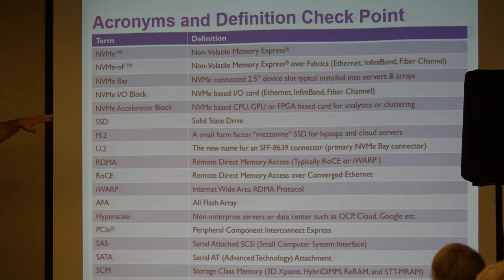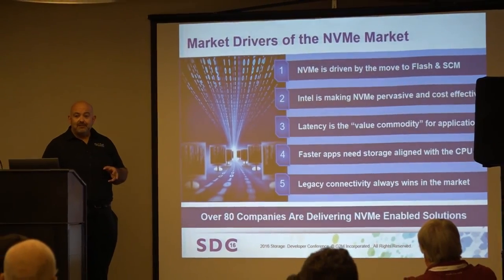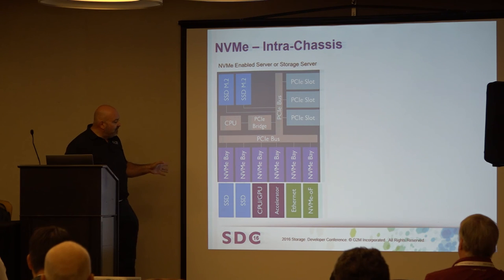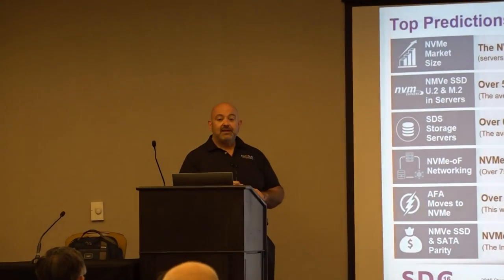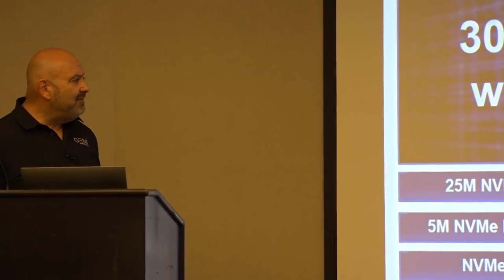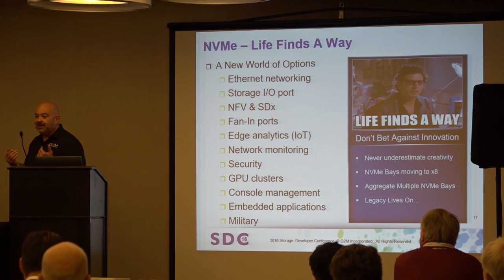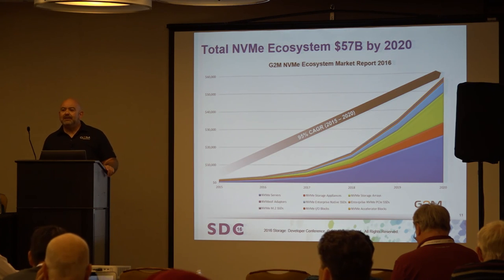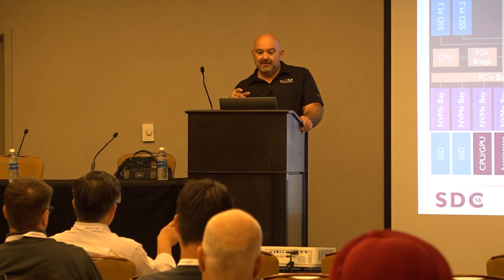NVMe – Awakening a New Titan... Deployment, Ecosystem and Market Size - Shaun Walsh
NVMe is catching fire in the market and after years of incubation it is poised to become a major player in server, storage and networking implementations. In this session, G2M Research will discuss the development, deployment models, uses cases and market opportunity for NVMe across enterprise, Telco, Cloud, IoT and embedded applications. NVMe will be used for more than just accelerating SSD, it will become a major player in new computing models for compute, fabrics, analytics, application acceleration, systems management and more. Come see how NVMe will evolve and be used in more ways than you ever thought possible.